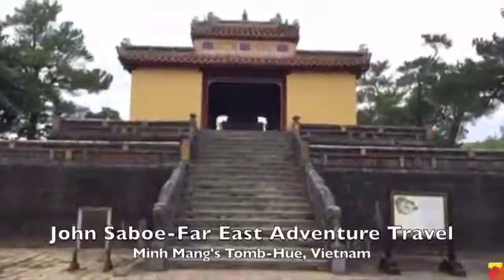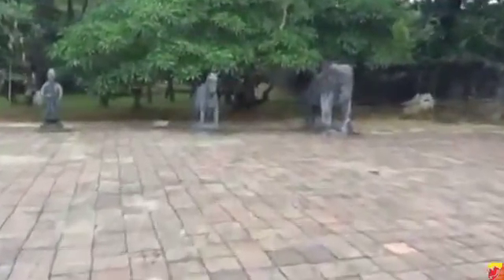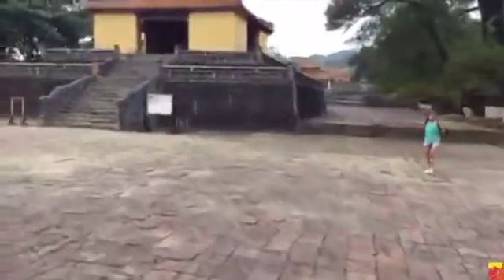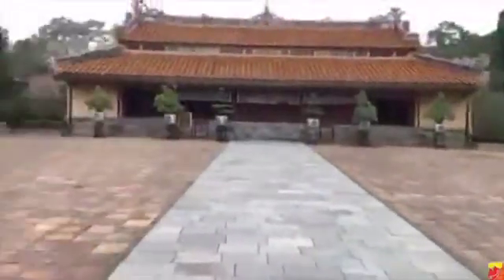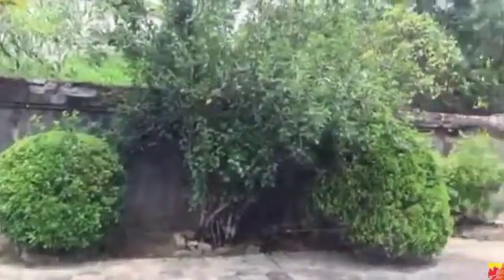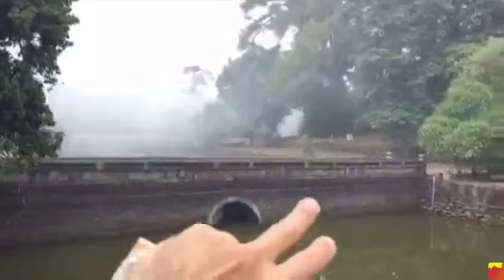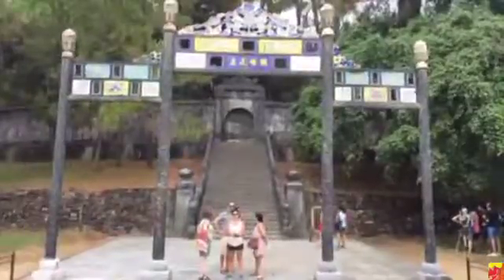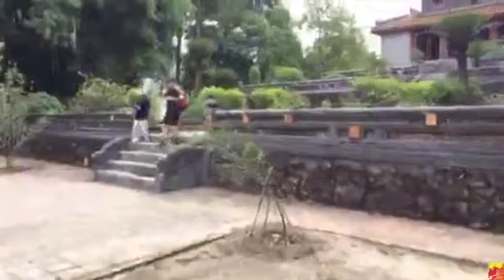Best Of "Live" The Emperor's Tombs Of Vietnam-Part 1-Minh Mang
To appreciate Hue, the former Imperial capital of Vietnam, one needs time. Unlike other historic towns like, Hoi an or even larger cities like Ho Chi Minh City or Saigon, where many sites are within walking distance Hue’s important landmarks and buildings are spread out. It’s a large canvas with incredible beauty, tradition and culture. I spent several days on my last visit to Hue exploring all of the significant sites the city has to offer from the Citadel and Forbidden Purple City, where the Nguyen emperors lived and ruled, to boat cruises on the Perfume River, bicycle and motorbike rides to temples, Emperor tombs, and famous vegetarian restaurants. There are a few ways you can visit the tombs that were built for the Nguyen emperors, who ruled Vietnam from 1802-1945. One of the most romantic ways is to hire your own boat and cruise the Perfume River, stopping at each tomb-some require a motorbike ride from the river bank. You can also go on a tourist boat, which is more economical, but either way this form of transportation will take the longest. Hiring a car is the most convenient and will cost around $40USD. I wouldn’t recommend cycling as it would take all day just to possibly visit only one tomb but renting a motorbike, as long as you’re comfortable using one is fun and inexpensive. A motorbike in Hue costs around $5-$6USD a day plus fuel. These tombs are impressive and at least two are in a fantasy setting. In this episode of Far East Adventure Travel the best of my live Periscope broadcasts from Minh Mang’s tomb in Hue, Vietnam. A gift of $5, $10, $20, or $30 goes along way to help with production and travel costs. Whenever possible I stay in guesthouses, employ local guides and drivers, and support local business. The money I spend goes directly back into the community and so can yours.